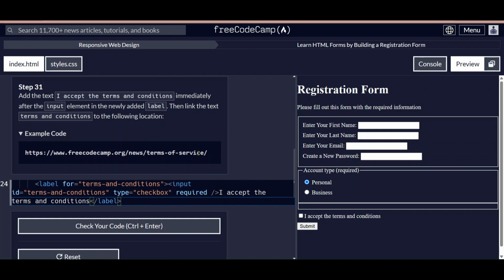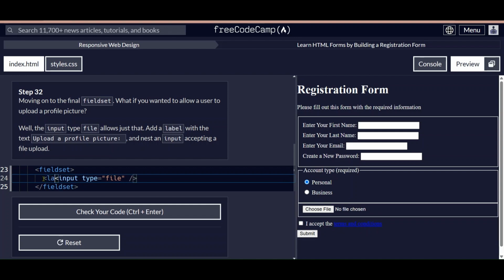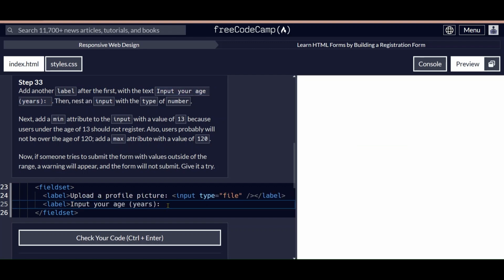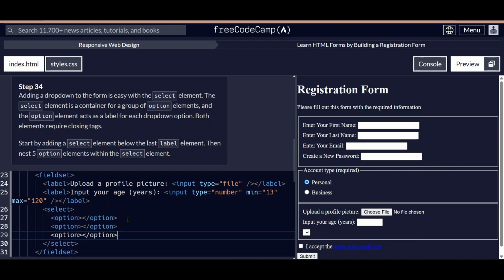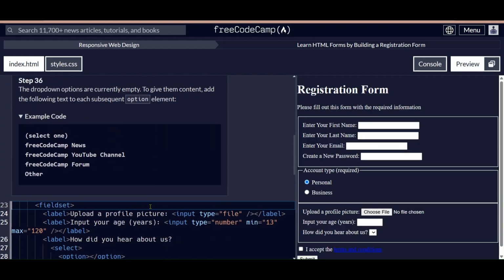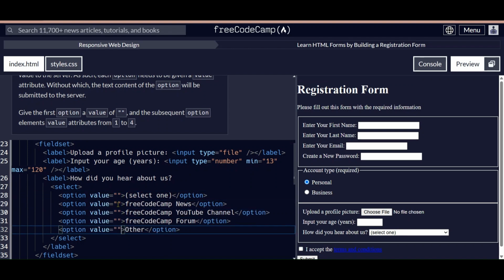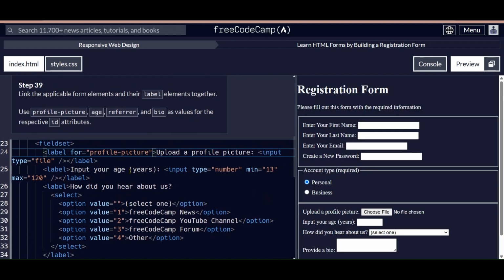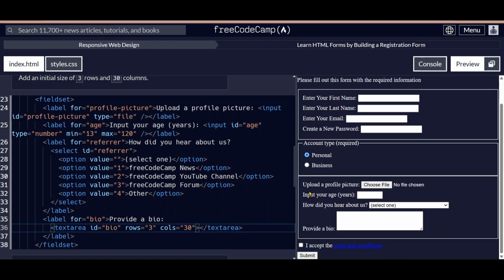FreeCodeCamp - Responsive Web Design(CH-4) (Steps 31-40) || Learn With Elixiee